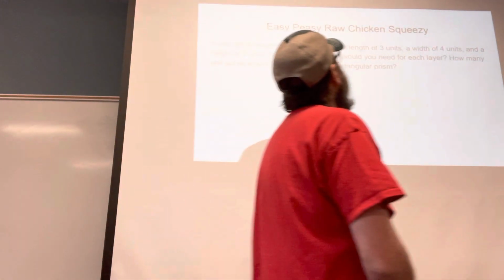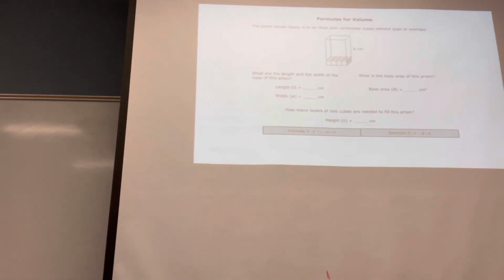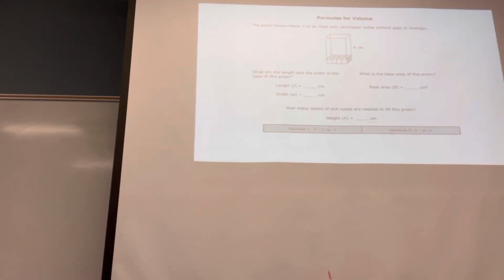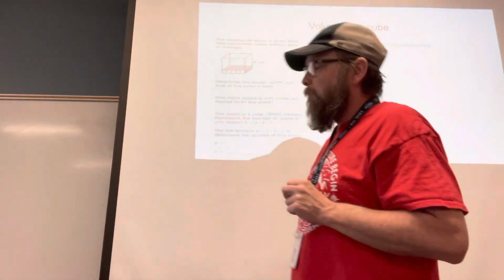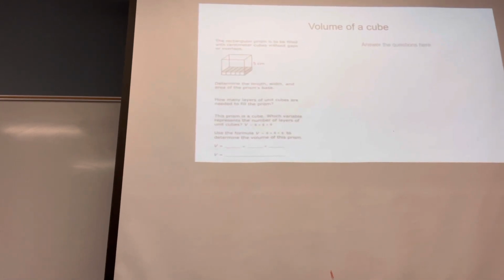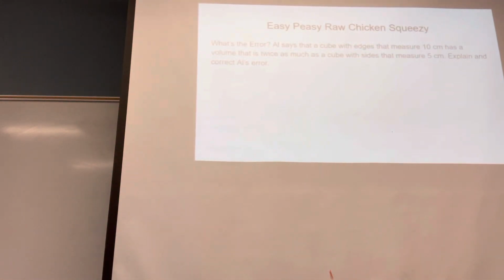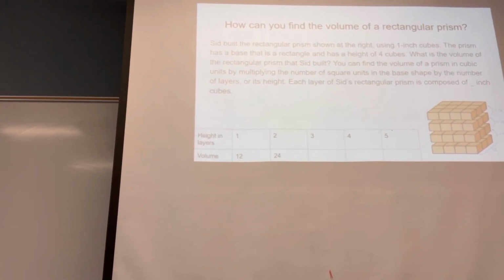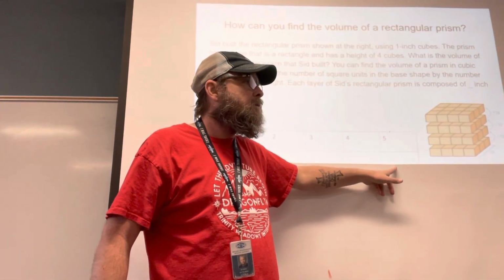2023-03-01 volume slides 9-15